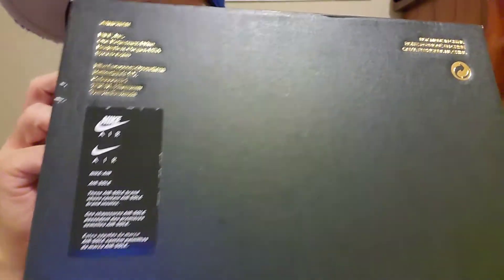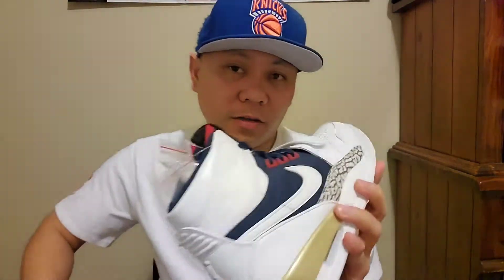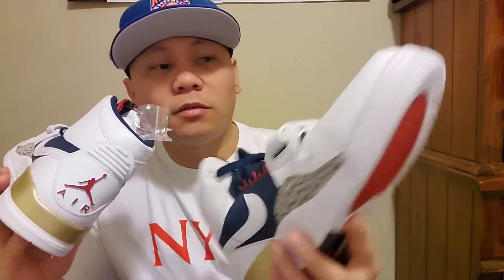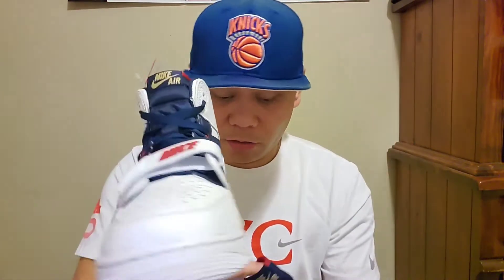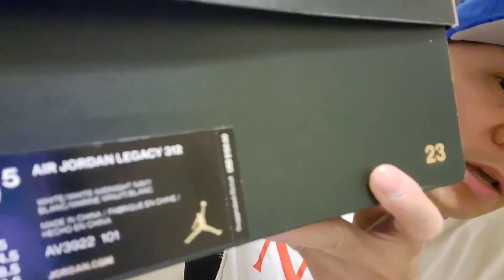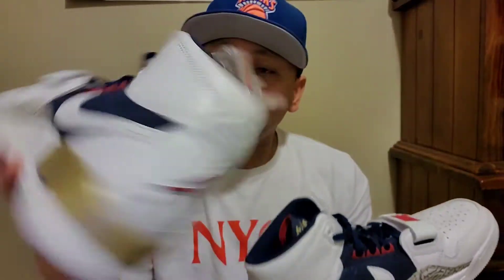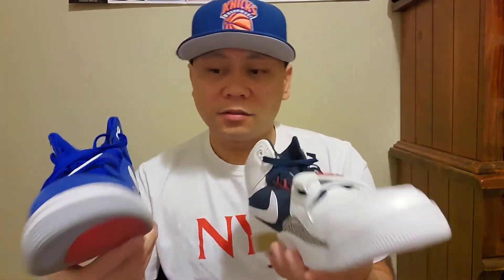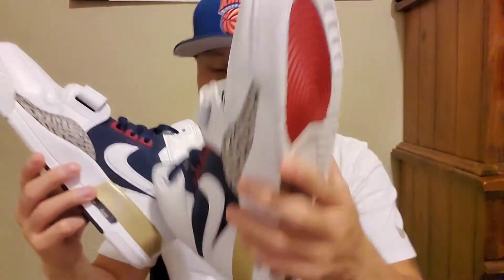How to save money on Jordan Shoes